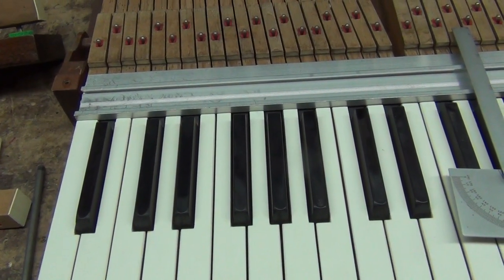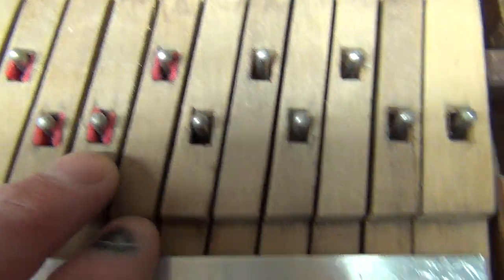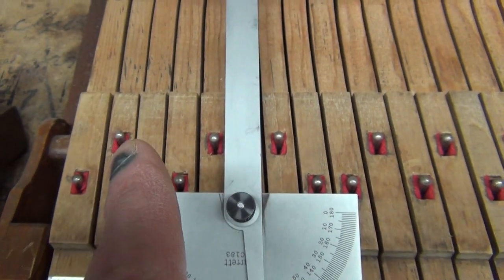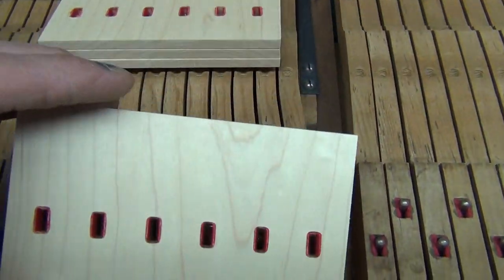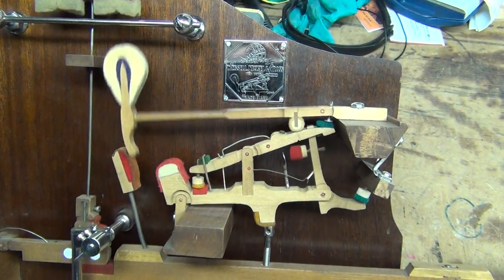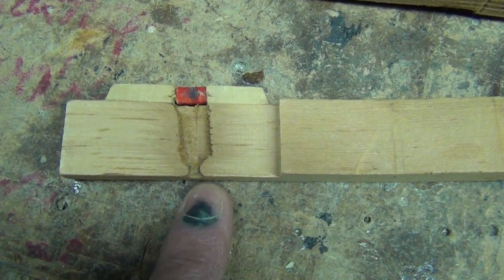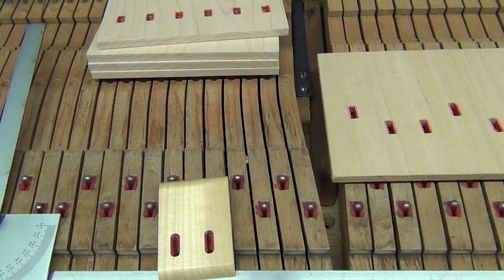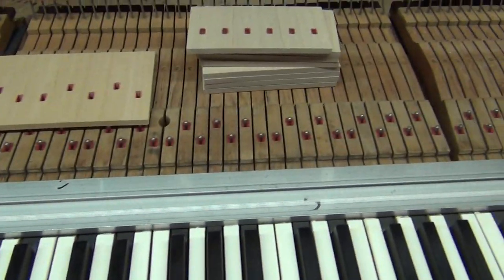piano keyboard evaluated for keybutton replacement